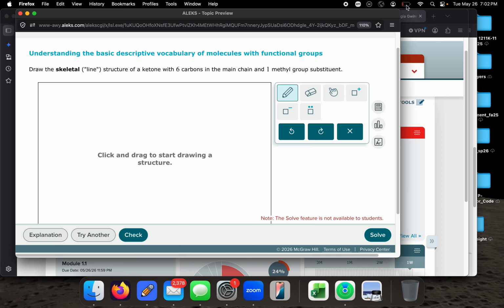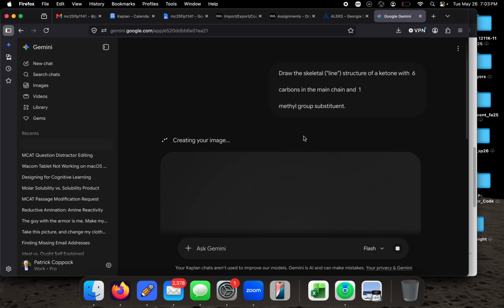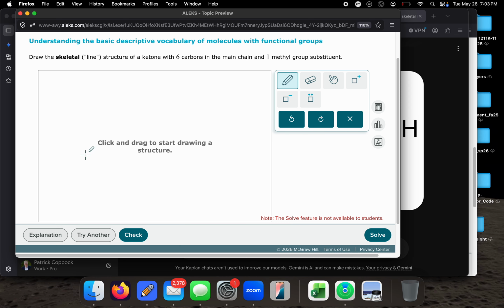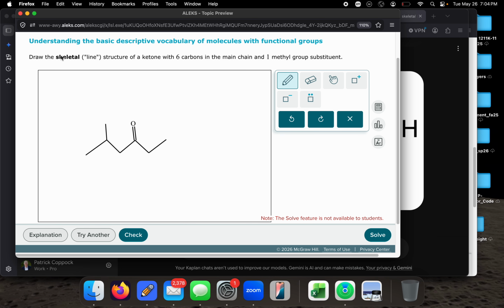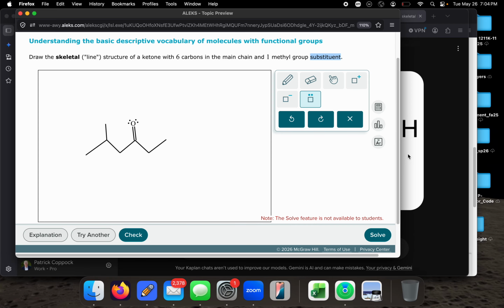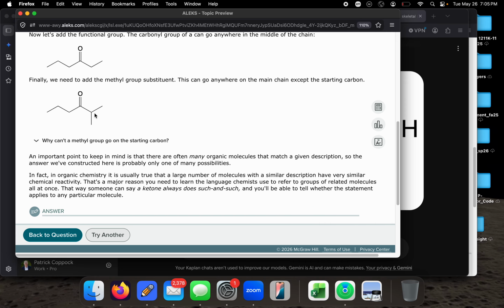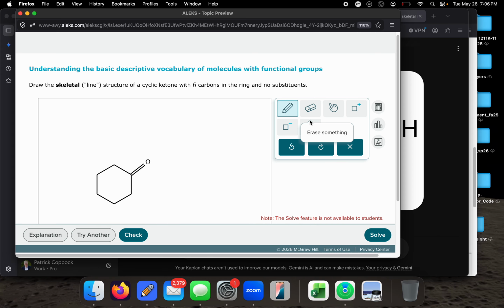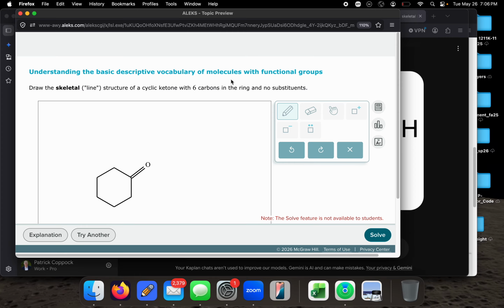ALEKS: Understanding the basic descriptive vocabulary of molecules with functional groups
Understanding the basic descriptive vocabulary of molecules with functional groups, ALEKS